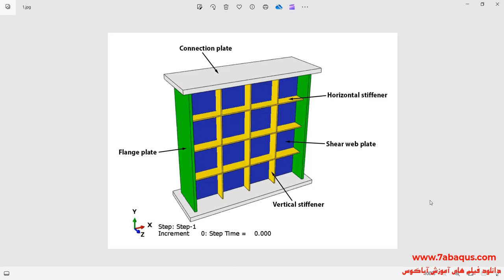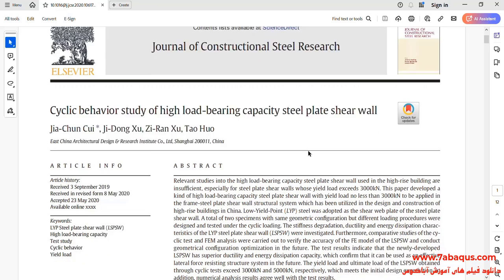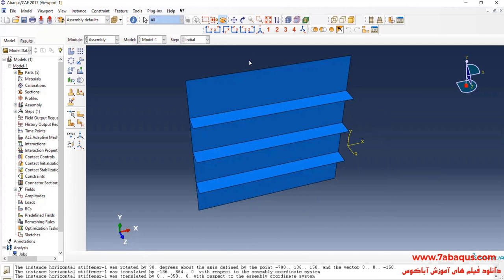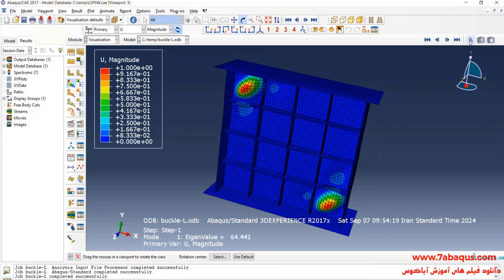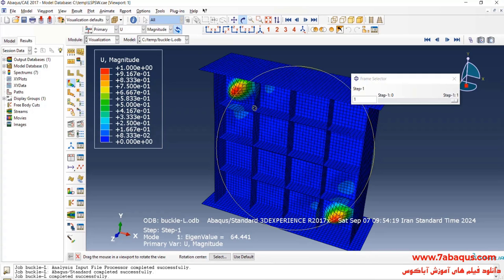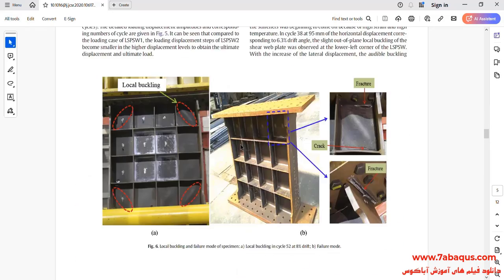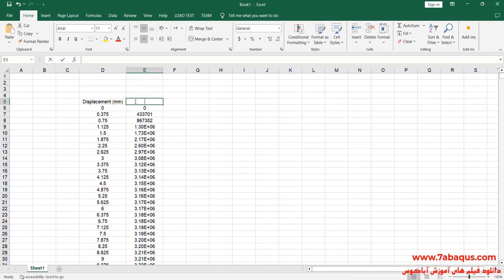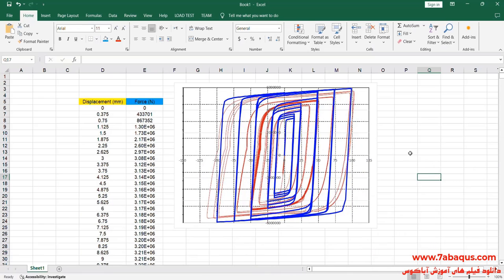Cyclic behavior of Low-yield-point (LYP) steel plate shear wall with stiffener Abaqus